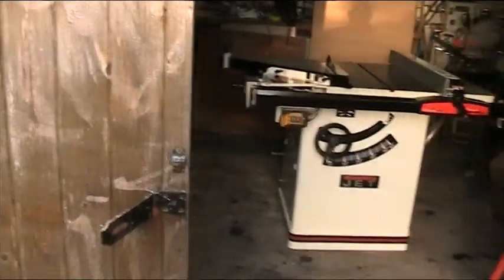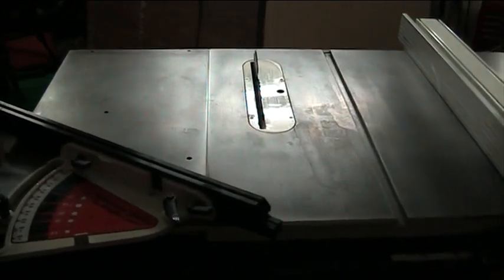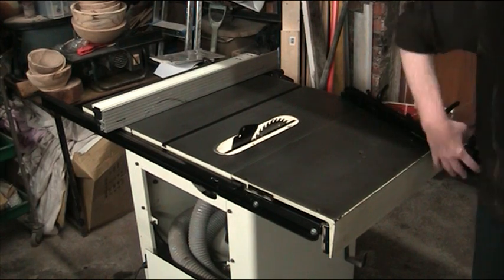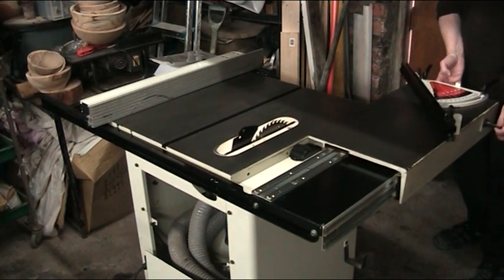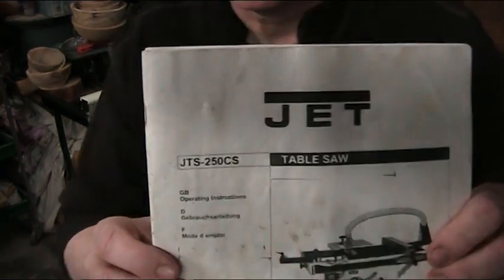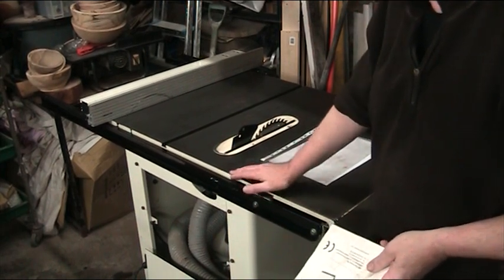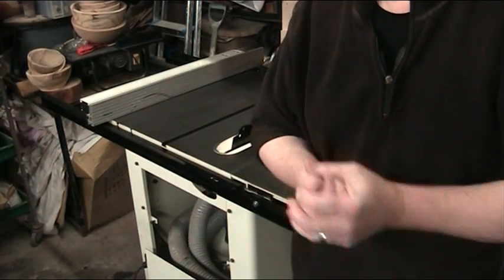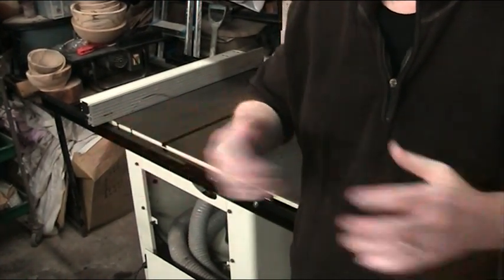It's All John Heisz's Fault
It wasn't supposed to happen this soon but it did.